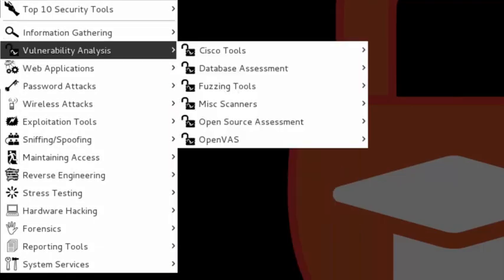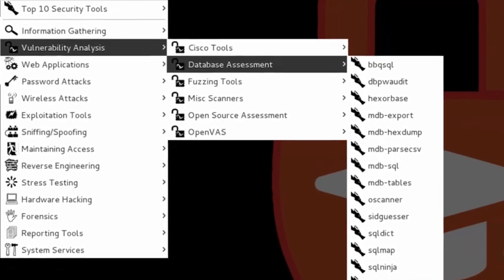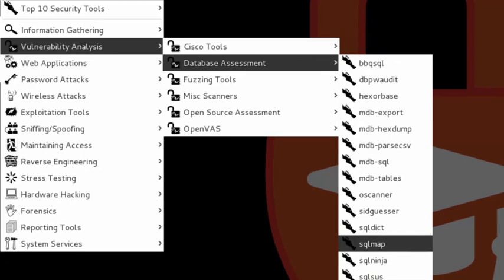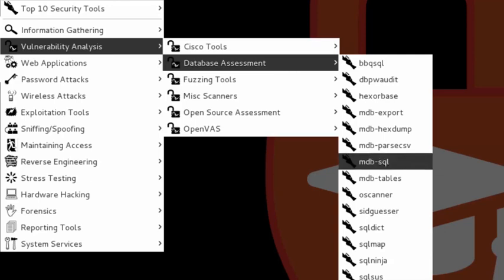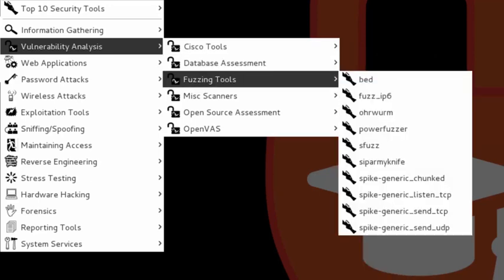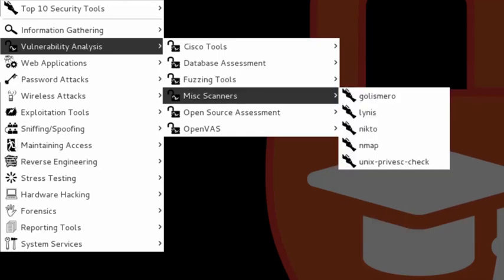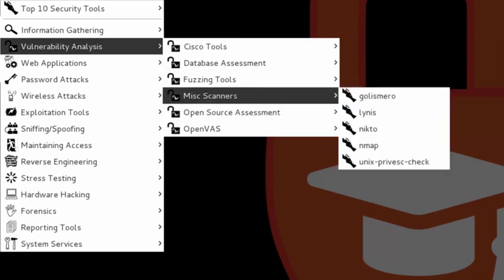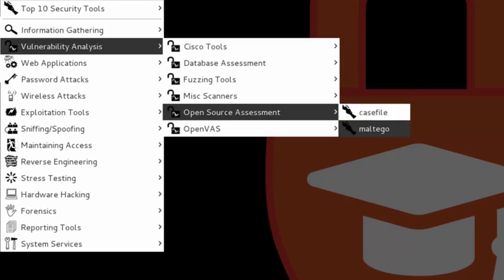13 Vulnerability Analysis Tools Overview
13 Vulnerability Analysis Tools Overview